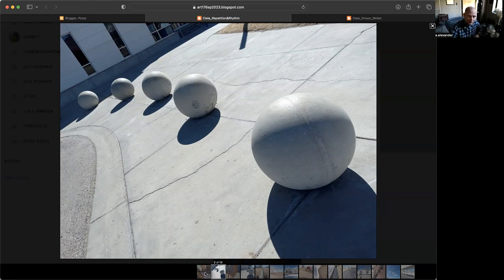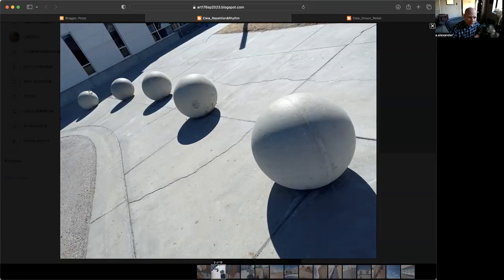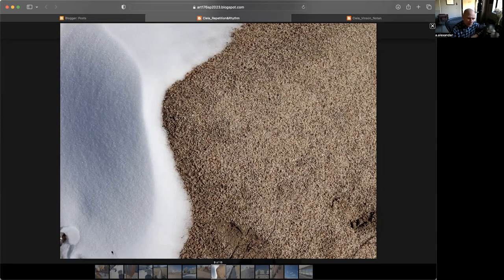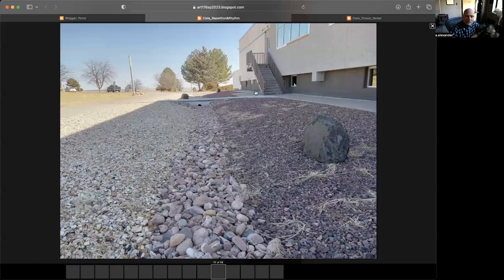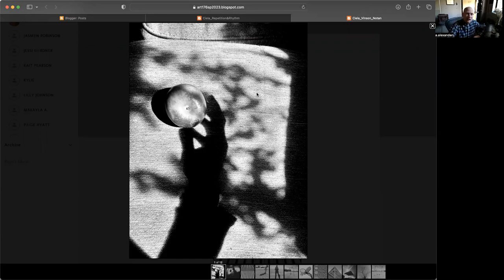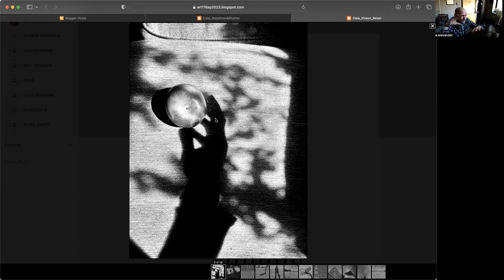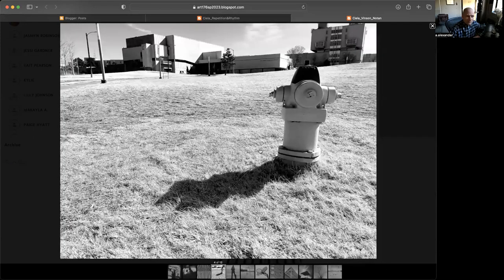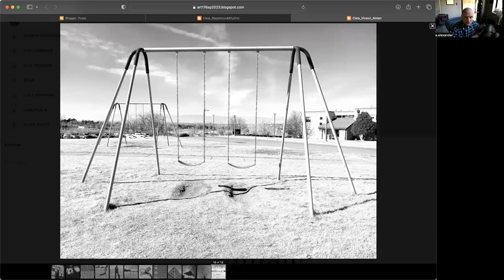c vinson rhythm Notan